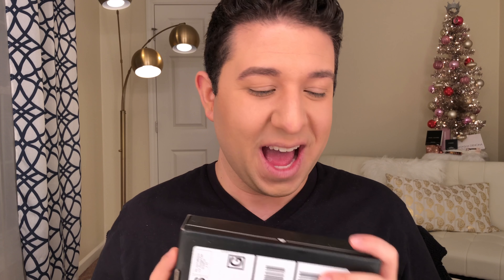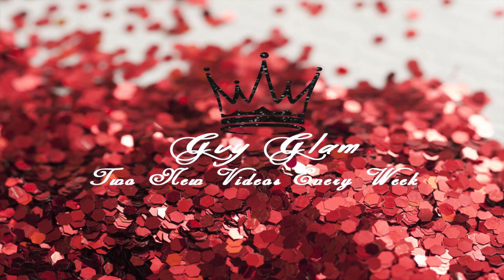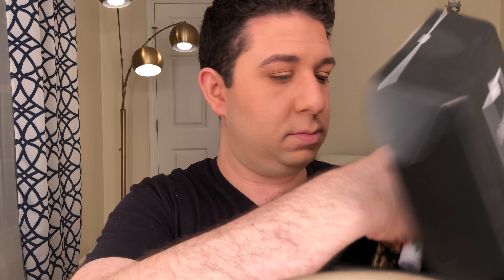BOXYCHARM UNBOXING DECEMBER 2017 | Brett Guy Glam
HI Everyone! That time of the month again! BoxyCharm unboxing time. Hope you enjoyed the video!

Pretty Vulgar Lightweight Liquid Lipstick // My Lips are Sealed
Crown Brushes // Deluxe Brush Brush
Real Her // Blush Kit
Tarte Tartiest Lash Paint Mascara
Beauty Basics// Bronze Essentials

P R O D U C T S     W O R N
Make Up For Ever Ultra HD Foundation Stick // R330
Urban Decay All Nighter Concealer // Light Neutral
MAC Studio Fix Powder Foundation // NW25